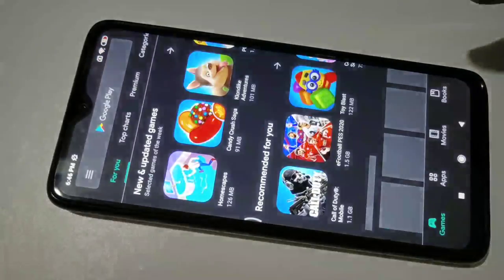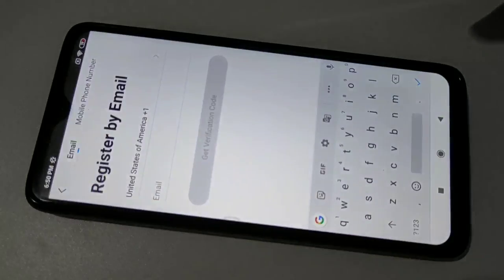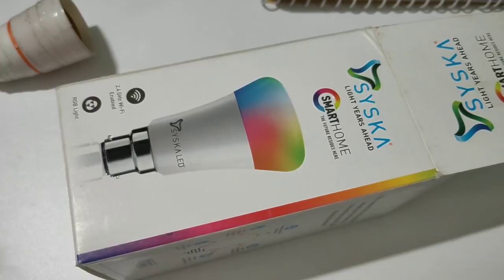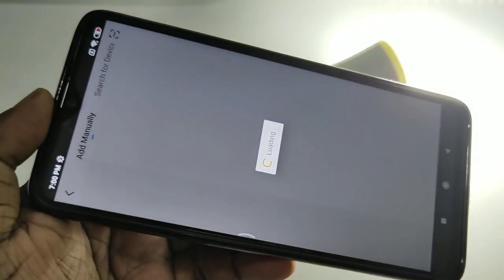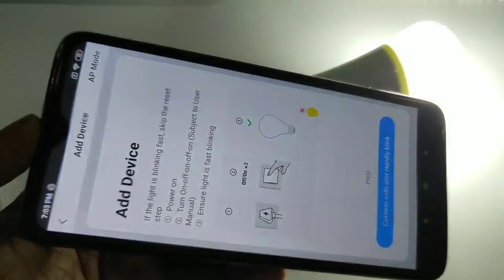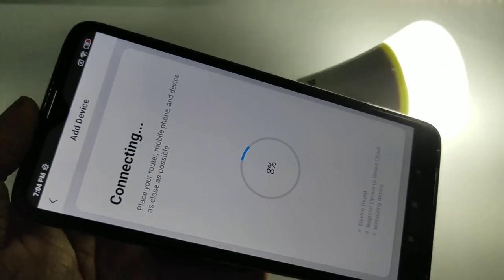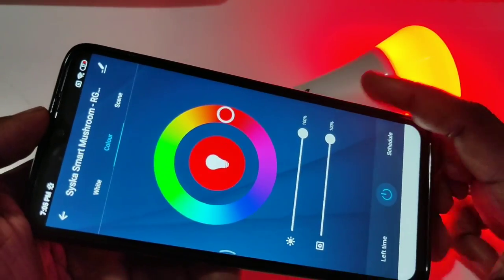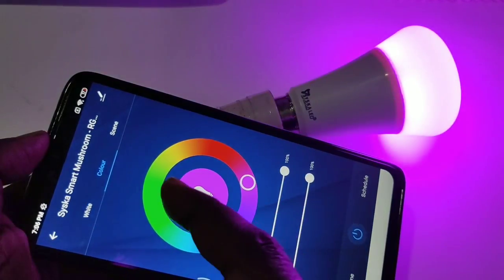SYSKA Smart Bulb Setup 16 Million Colours - WiFi LED Bulb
amzon alexa, google home